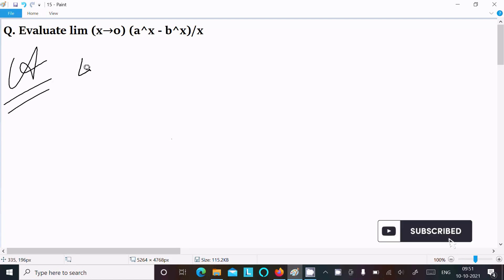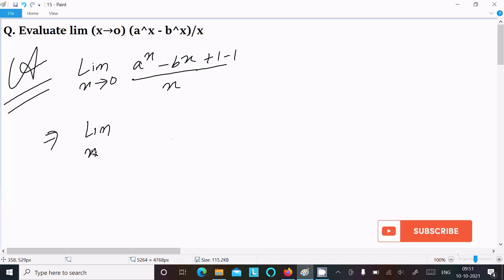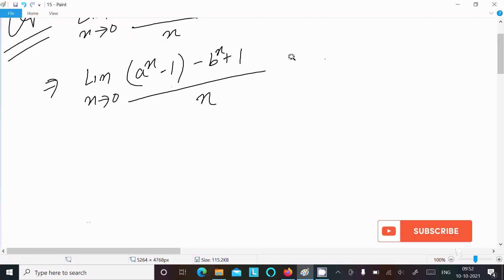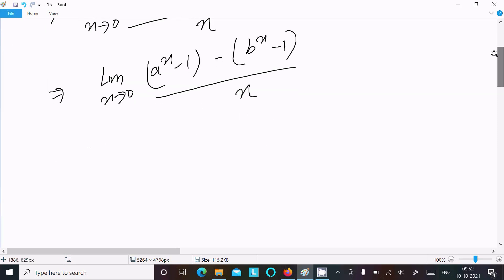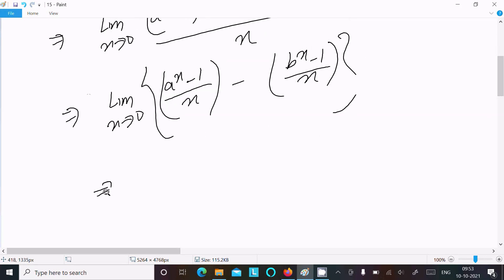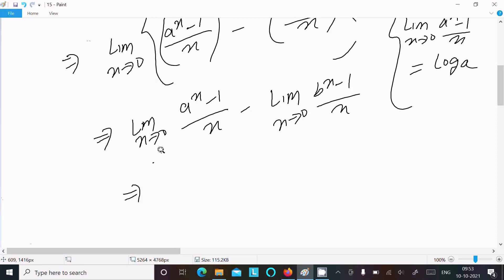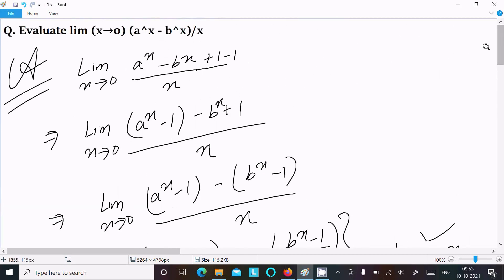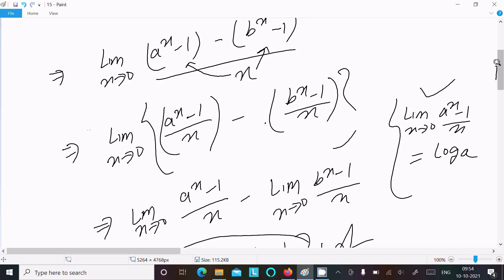Evaluate limits : x→0 (aˣ - bˣ)/x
Evaluate limits : x→0 (a^x - b^x)/x
lim x tends to 0 a^x-b^x/x
lim (x→0) (a^x - b^x)/x
lim x-0 a^x-b^x/x is equal to